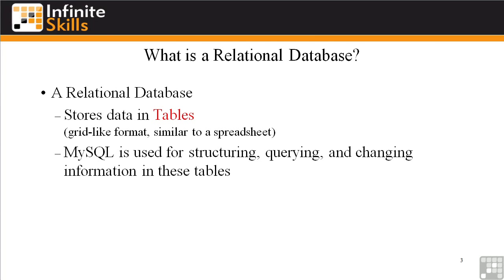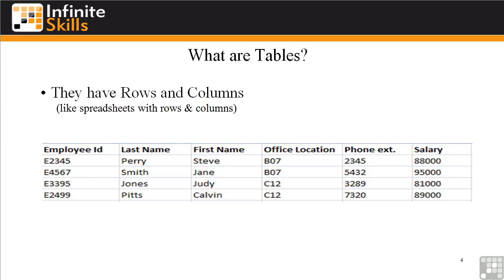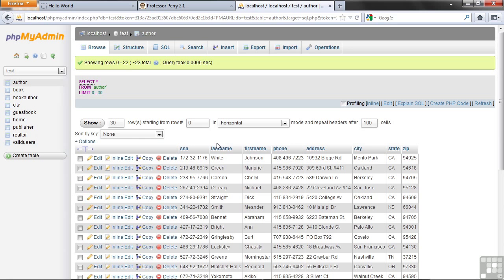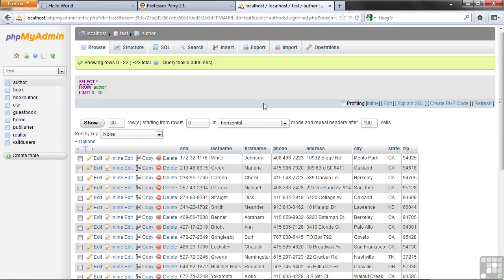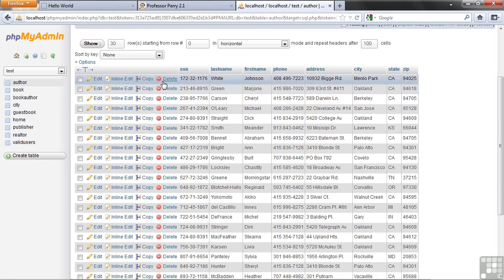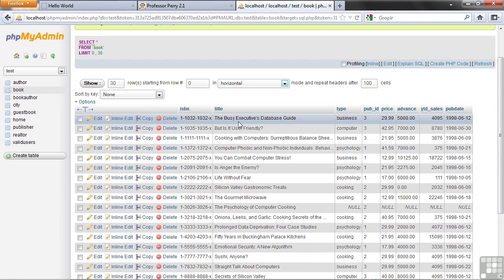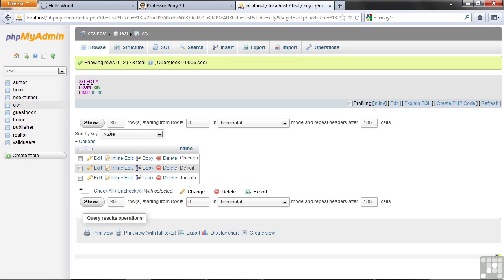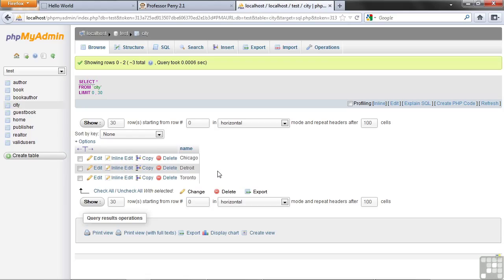0102 What Is MySQL